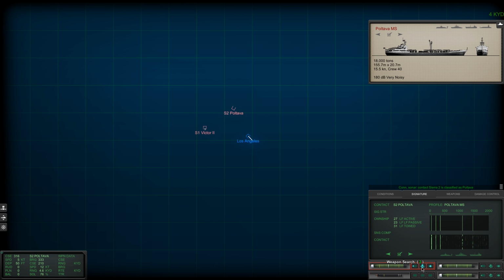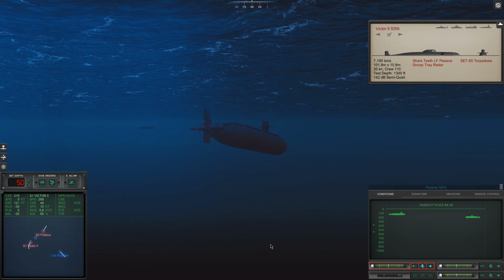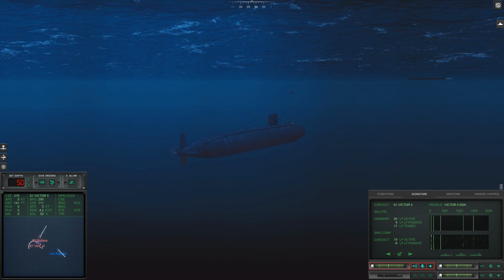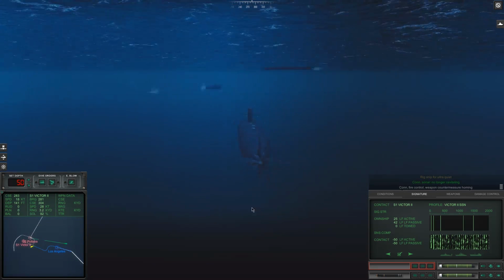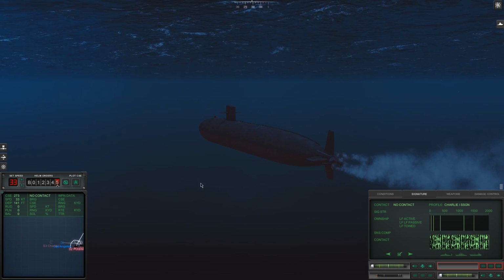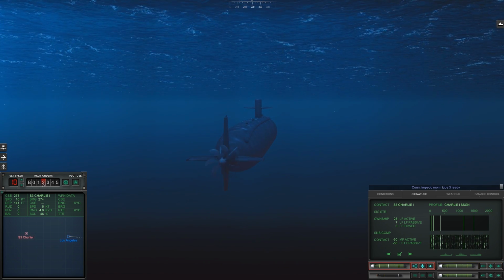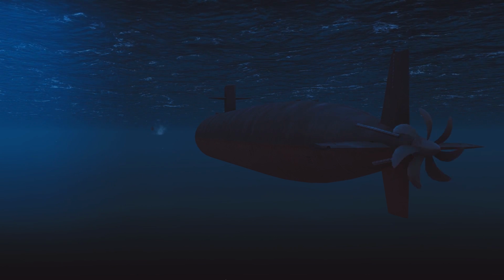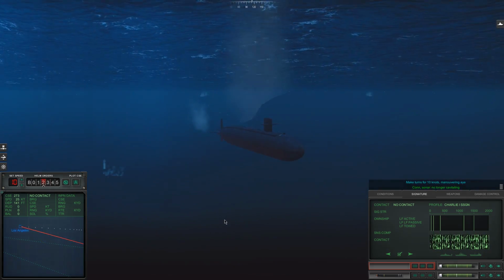Cold Waters: Prey (Cold War Submarine Simulation)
Cold Waters: Prey
Cold War Submarine Simulation (688 Attack Submarine)

We have located our target, A Soviet Nuclear powered cruse missile submarine.

Production Music from the Cold Waters OST and thew Silent Hunter 5 OST

System Specs:
CPU: Skylake i7 6700k
RAM: 16gb 3600MHz DDR4
GPU: Galax GTX 1070 EXOC Sniper
SSD Boot: 120GB Kingston
SSD Write: 250GB Sandisk
SSD Install: 260GB Samsung
HDD Storage: Western Digital 2TB (5400RPM)
HoTaS: VKB Sim Gladiator Mk.II, Thrustmaster T.16000M FCS
Flight Pedals: Thrustmaster T.Flight
VR: Razer HDK2 OSVR, Oculus Rift DK2